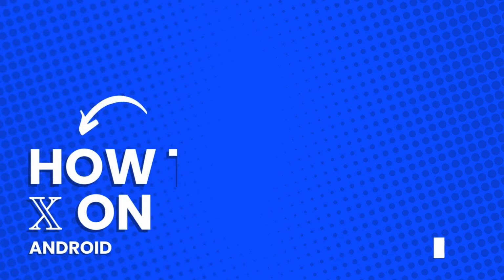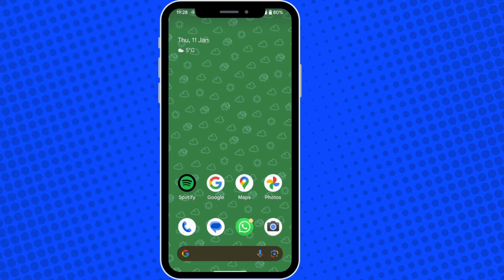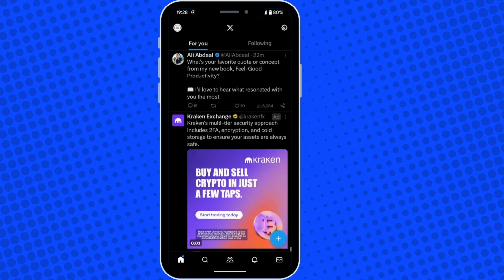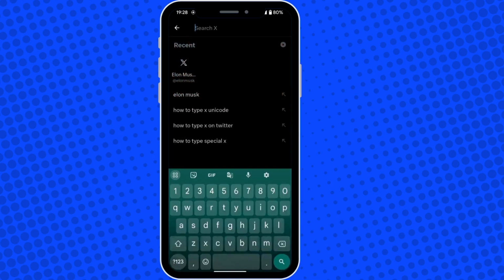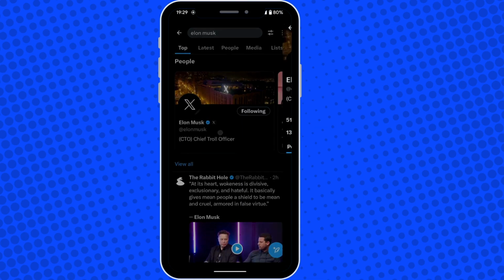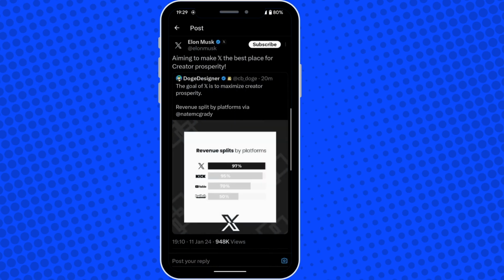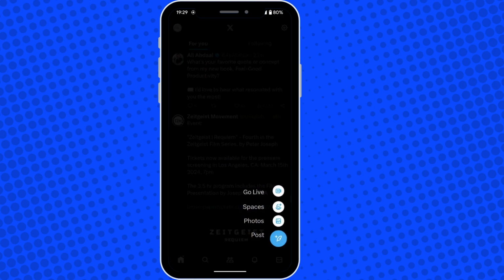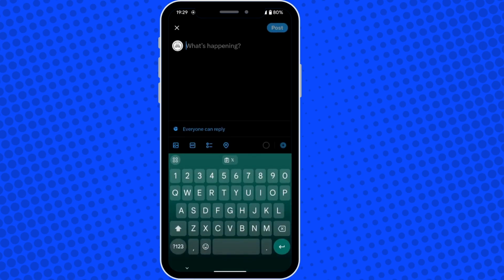Q: Where can I find the 'X' symbol used for Twitter on Android?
🌐 In this video, we're unlocking the secrets of typing the special 'X' character on your Android device, perfect for spicing up your texts on [Social Media Site X]. Whether you're a smartphone guru or just getting started, this tutorial is your key to adding a unique touch to your messages!